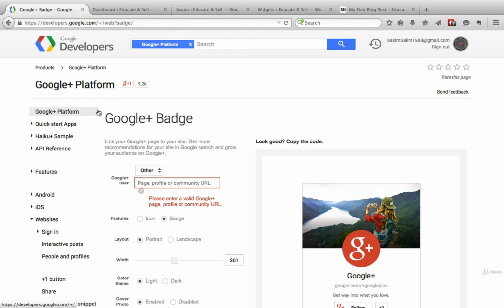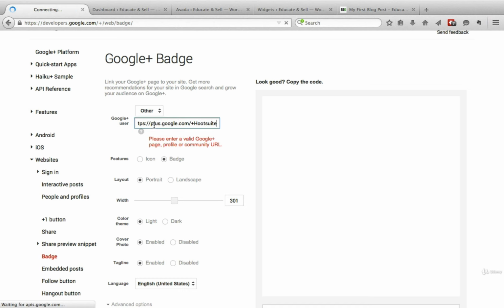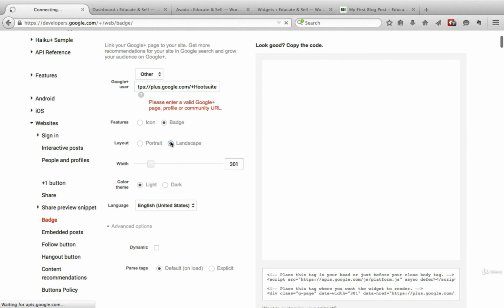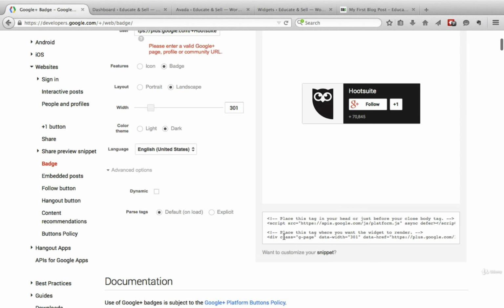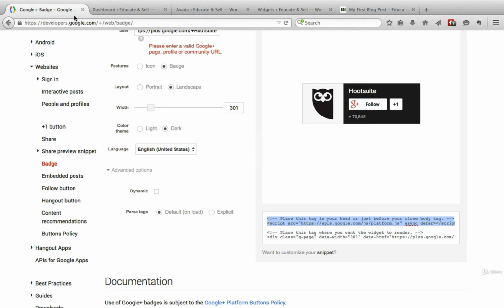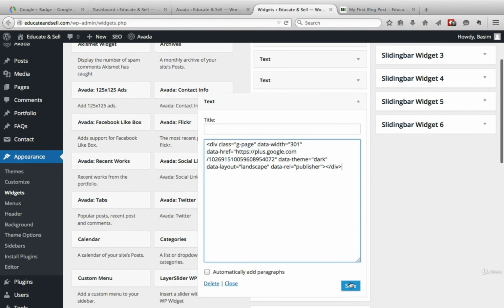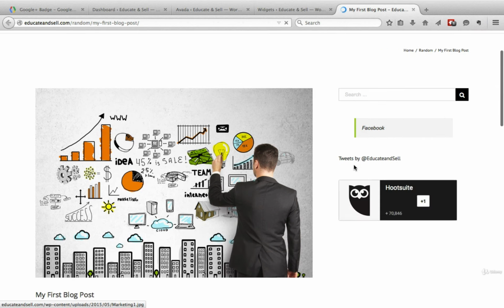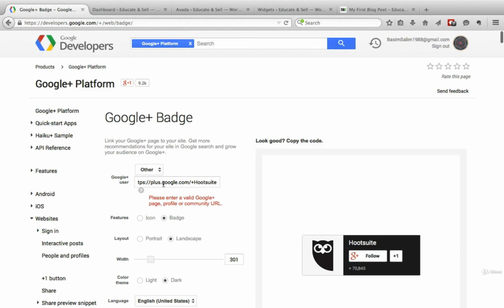How to Integrate Your Google+ Page to Your Wordpress 2023| informationxone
Perhaps the Most Important Marketing Asset Needed for an Online Business ...
Create stunningly beautiful websites that generate traffic, converts them into leads and sales with Wordpress.
If you’re an online business, then you want a website that  drives more visitors to your website, converts them into leads & customers and gets them to come back to buy over and over again!
But how do you squeeze the potential out of every, single visitor? How do you make sure that you engage your audience and compel them to buy or do business with you?
The secret is not in how pretty your website is but how conversion focused your website is.
Your website is your most important marketing asset on the web – so powerful that without a website you cannot achieve your business goals of generating traffic, leads and most importantly making sales.
The truth... you don't have to be building a complicated expensive website for you to achieve your goals. You can simply build a powerful website with Wordpress and a key marketing tools and tips.
Introducing...
Wordpress for Marketers is an introductory course that teaches you how to build websites on Wordpress that sell but at the same time are beautiful and aesthetically appealing. I’ll teach you as you watch over my shoulder how to create a website on Wordpress that will drive visitors to your website, convert them into leads and customers. And best of all, you don’t even have to be a designer or a programer
In this must-have course, you will learn how to...
1. Set-up your Wordpress website from scratch from buying a domain to installing your site.
2. Find and customize a theme that converts and works best for your industry
3. What plugins to install and set-up so your website is a traffic magnet and runs smoothly
4. Design your site so you turn every single visitor website into an email subscriber
5. Integrate your site to major social media sites like Facebook, Twitter and Youtube so you can leverage the traffic from these sites.
6. Implement the different ways you can sell your goods and services and automate the whole product.
This course is right for you if...
• You want to squeeze more potential out of your website by getting more traffic, leads and customers.
• You want to create a website for your business, product/service idea that is beautiful and stunning.
• You want to create a website but don't want to deal with the technical hassle and hiring a coder and designer.
• You want to optimize your current Wordpress website to be able to generate more traffic, leads and sales.
• You want take your existing site and move it over to the Wordpress platform for ease and simplicity.
Why Wordpress has changed the online business world...
Before you needed multiple softwares, coders and designers to get your website up and run most of the functions in your business -- and "close enough" was an acceptable standard.  Not anymore.
Now, there's Wordpress.  You can use plugins and themes to create your website to become a marketing machine. But you need to know how.
• Create a website on Wordpress that will drive visitors to your website, convert them into leads and customers. And guess what, no coding needed!
• Set-up your Wordpress website from scratch from buying a domain to installing your site.
• Know where to look for Wordpress themes are work for your business and industry.
• Optimize your website for SEO (Search Engine Optimization) using tried and tested Wordpress Plugins.
• Make your website social by integrating it with major social media website (Facebook, Twitter, Google+ & YouTube)
• Sell Digital and Physical products on your website without any technical mumbo jumbo
• Set your website up for lead generation and maximize your lead generation potential.
• No web coding or WordPress experience is required
• You must have Wordpress installed on your domain and hosting.
• You don't need to be a coder, designer or programmer to know how to use Wordpress.